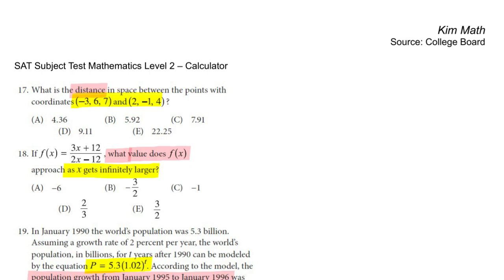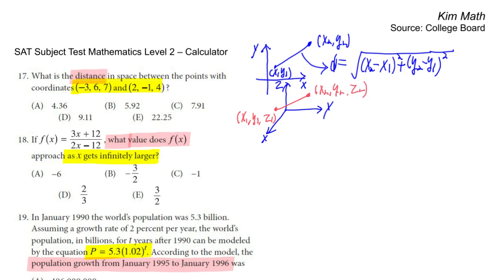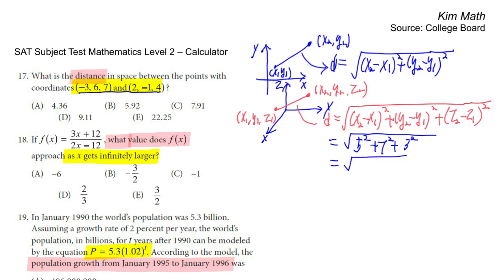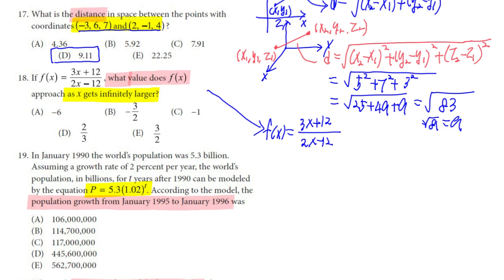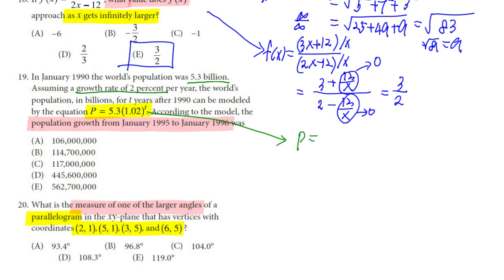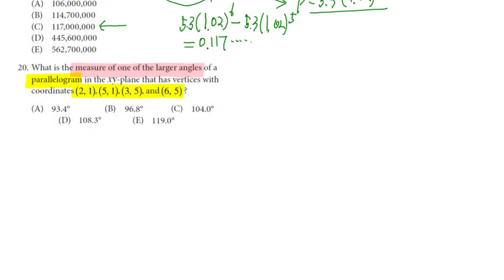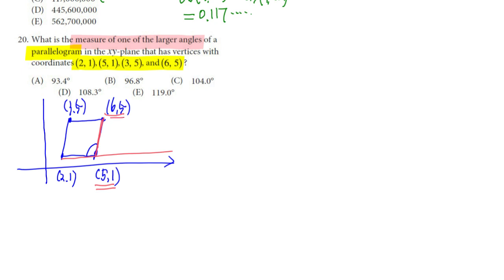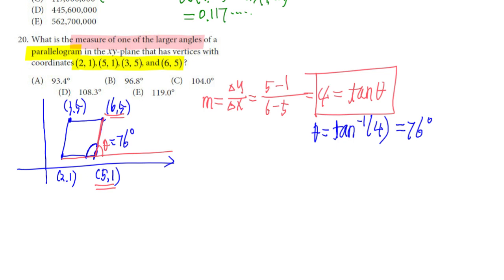College Prep Test Math (6) - SAT Subject Test Math Level 2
College Prep Math by Kim Math
SAT Subject Test Math Level 2